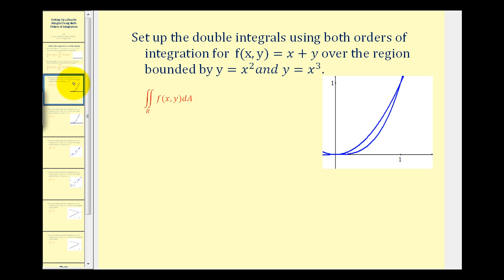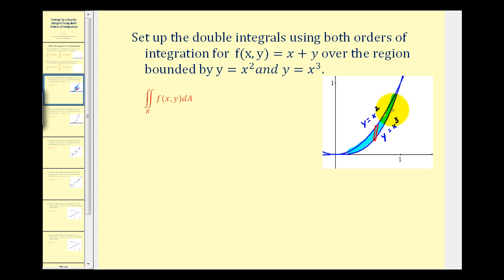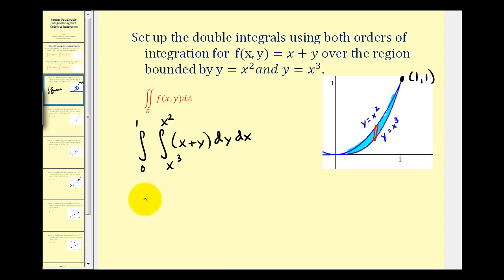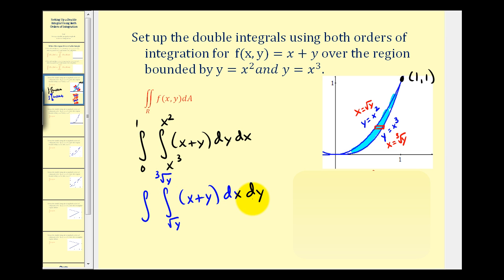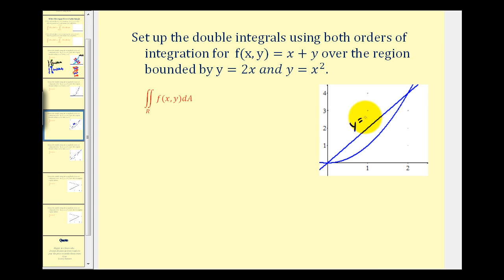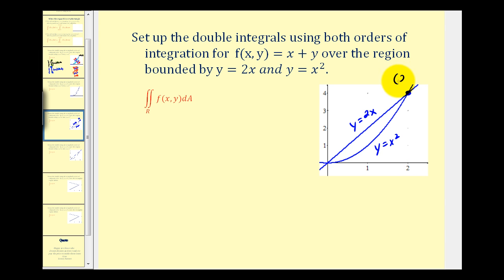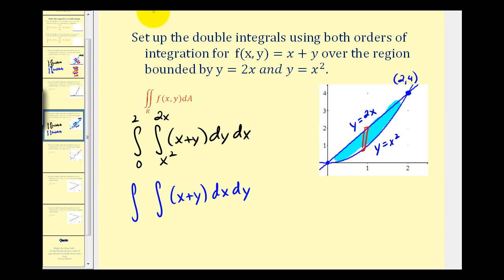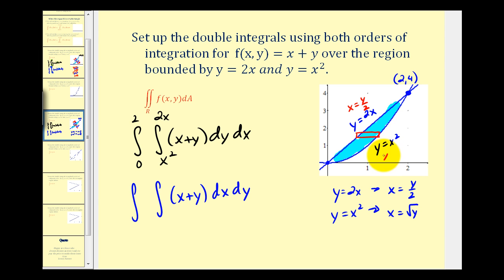Setting up a Double Integral Using Both Orders of Integration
This videos shows the setup of 3 double integrals using both orders of integration.   Two are bounded by curves and the third example is a triangular region.